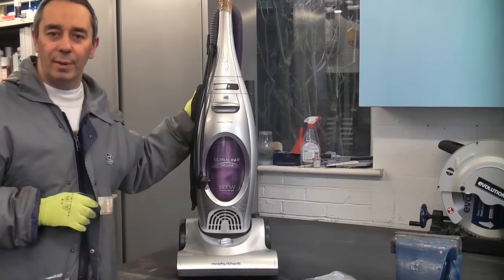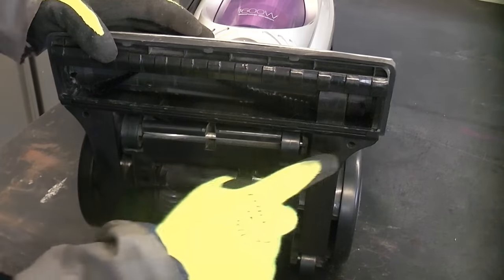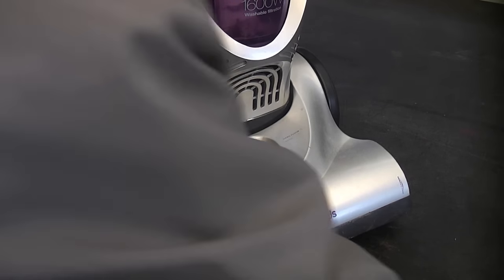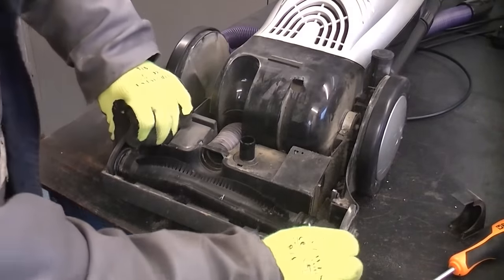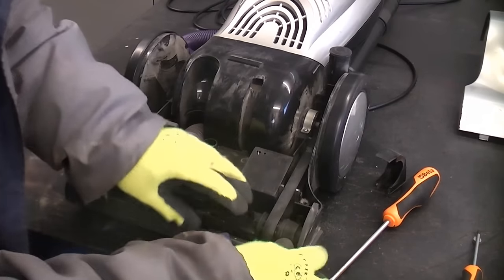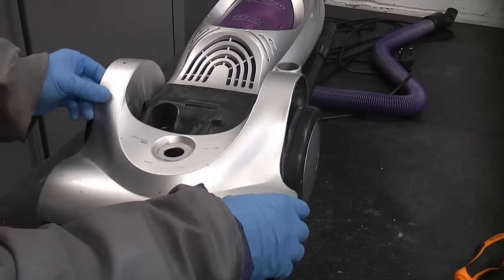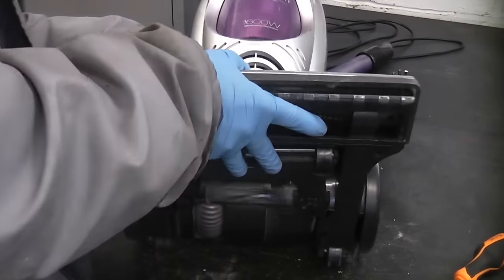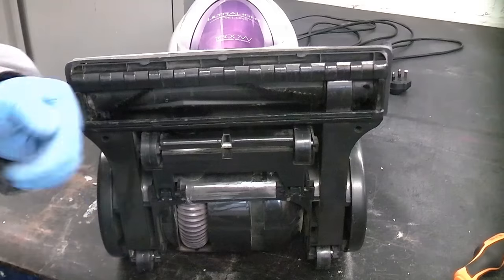How to replace a vacuum cleaner belt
In this video I replace the belt on a Morphy Richards ultralight vacuum cleaner. Once the belt snaps you will find that the brush no longer picks up dirt as it should. Replacing the vacuum cleaner belt is very easy and can be done in a few minutes. Belts are widely available for most machines and are very inexpensive. For the Morphy Richards Ultralight it cost just £3 for two belts including delivery.